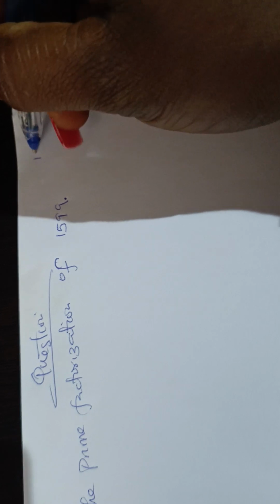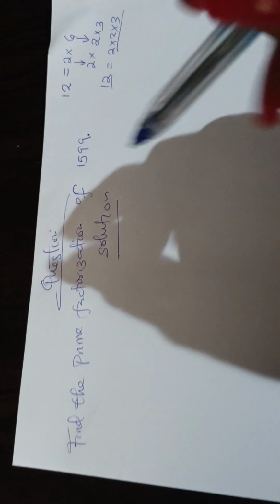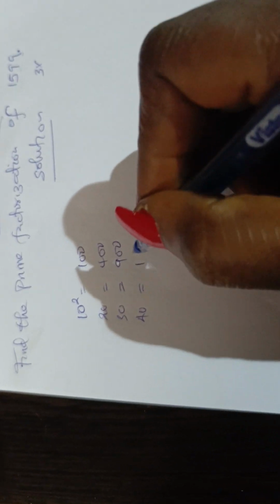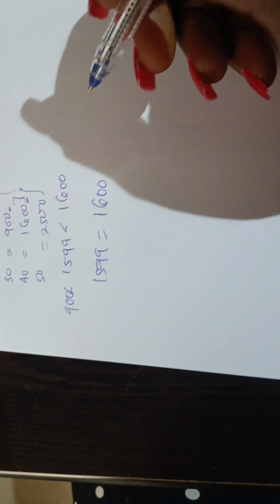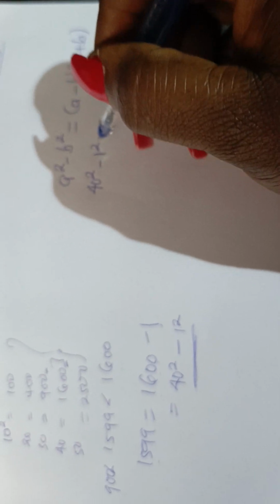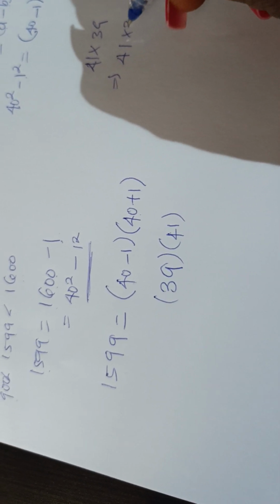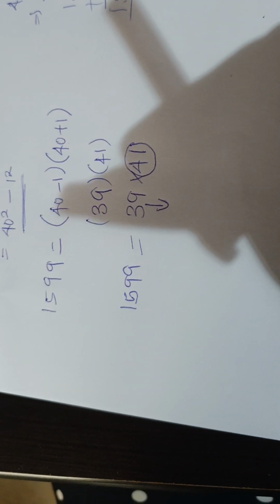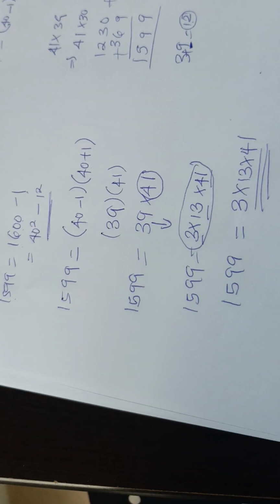Gre quant: prime factorization using difference of squares trick